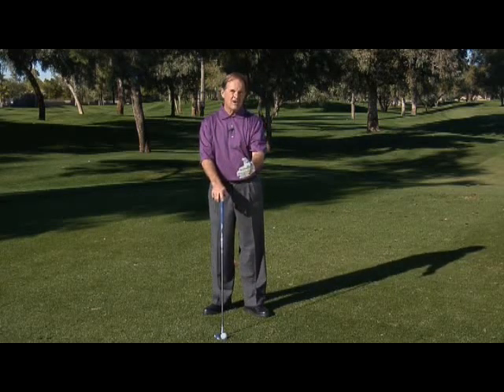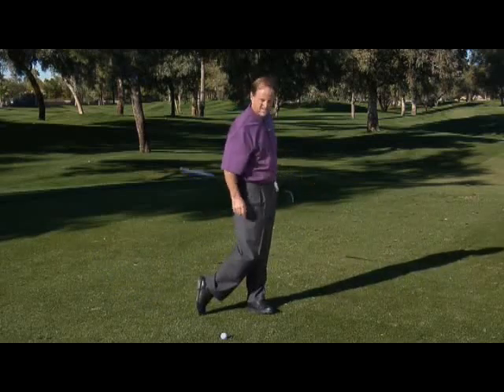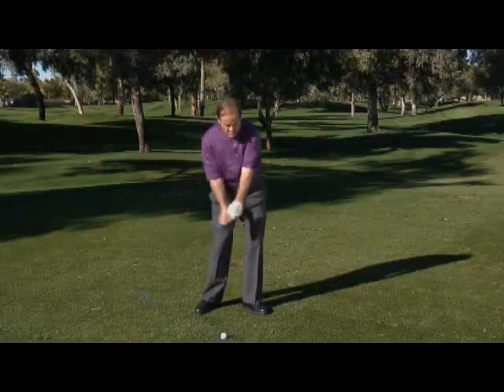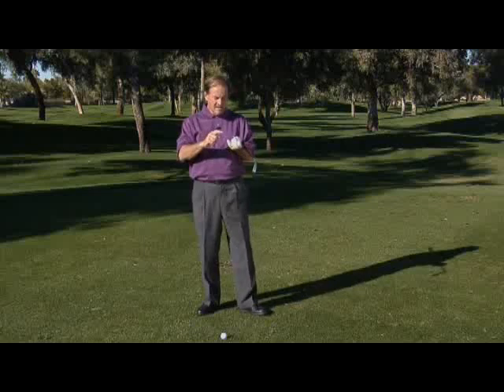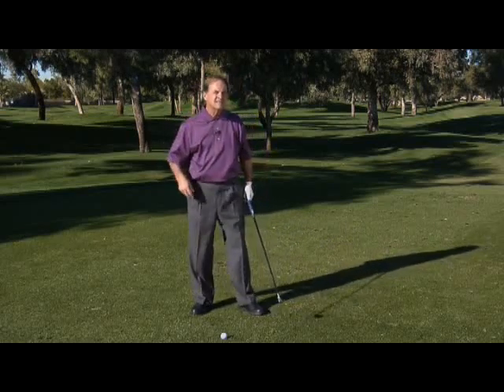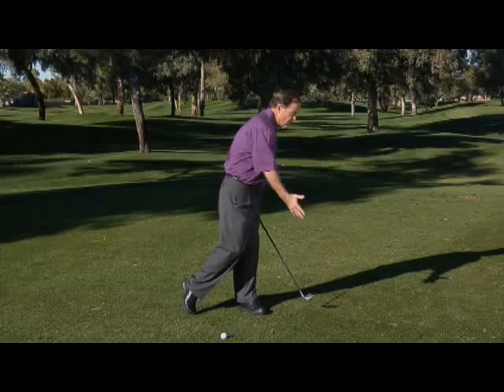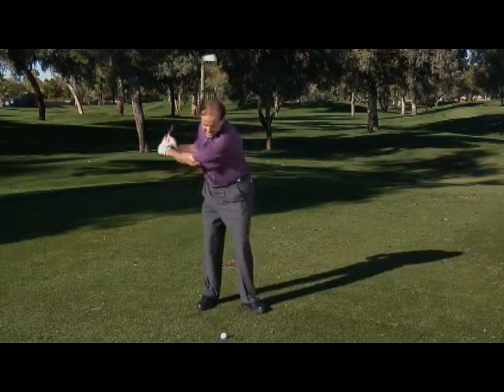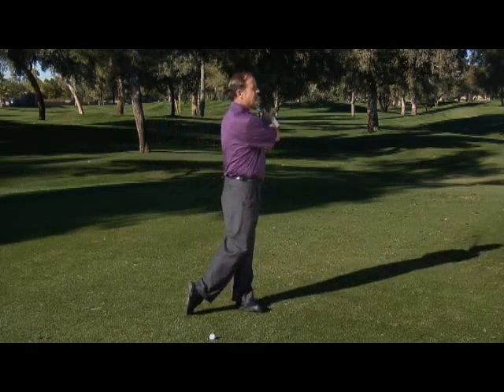Senior Golf Drills- Turning Through For Complete Finish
Part of the DVD made by How To Break 80 which instructs senior golfers on how to lower their scores and make the game more enjoyable.